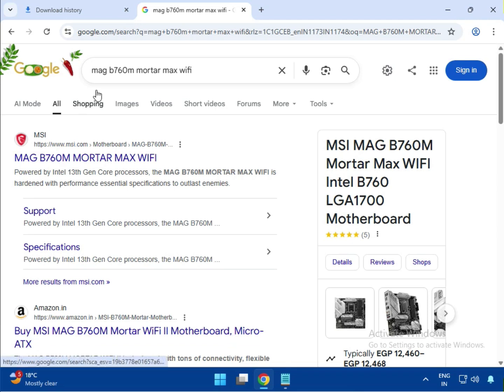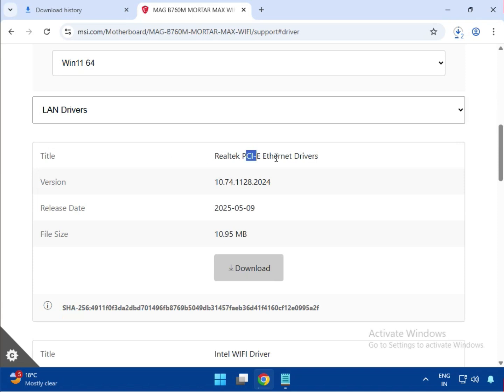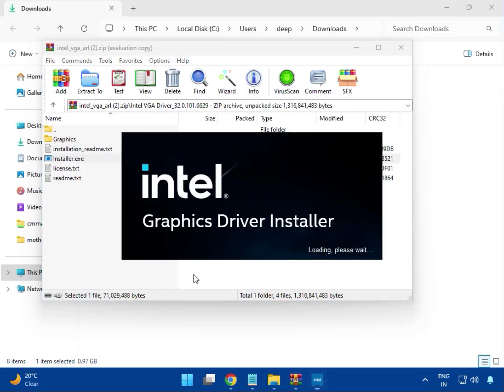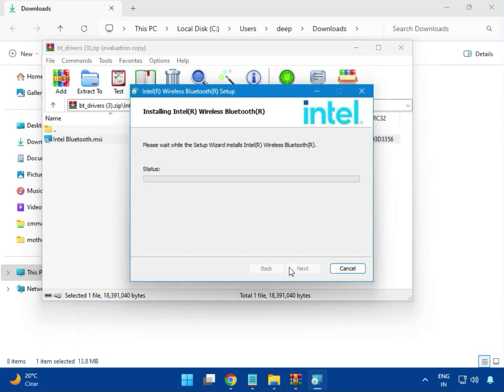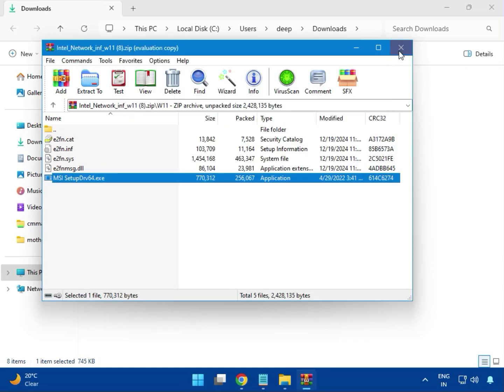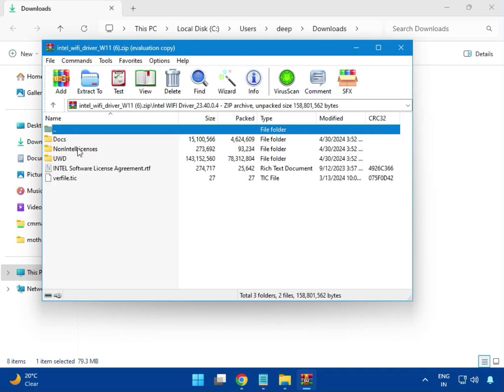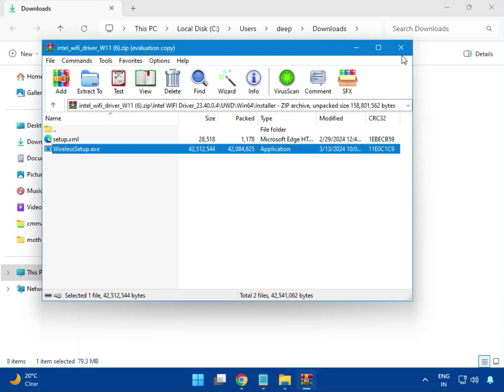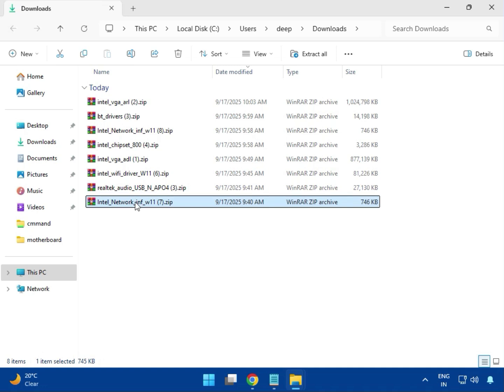Download & Install Drivers for MSI MAG B760M MORTAR MAX WIFI (Windows 10/11)